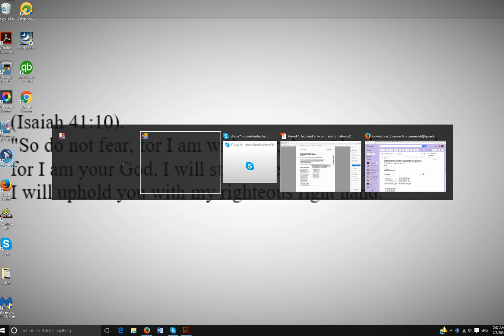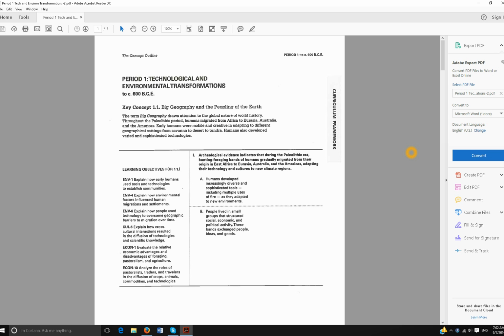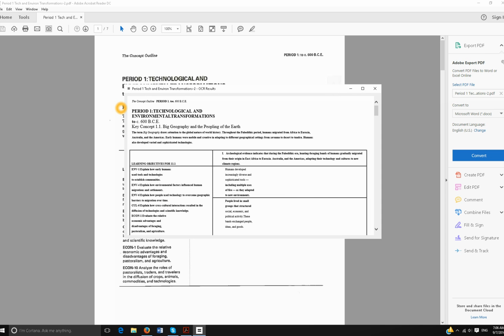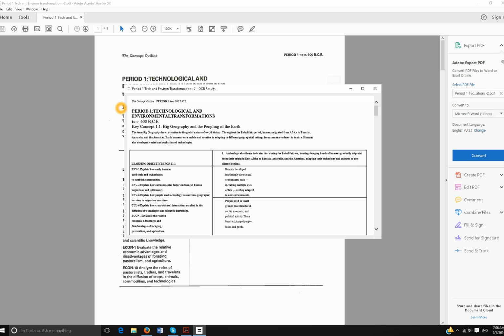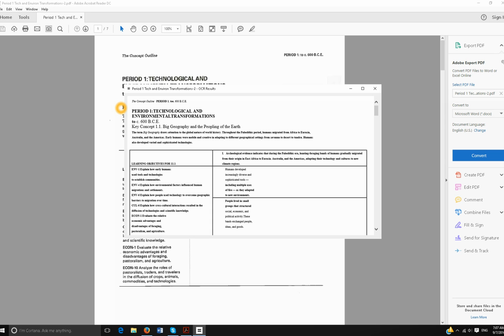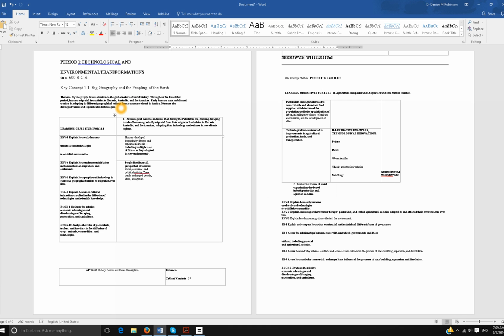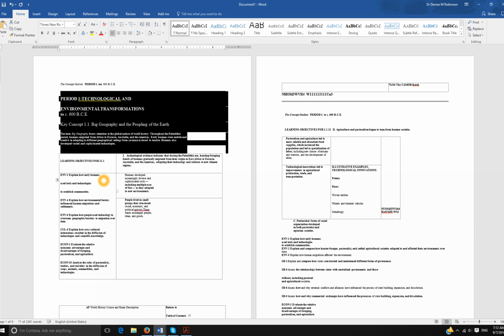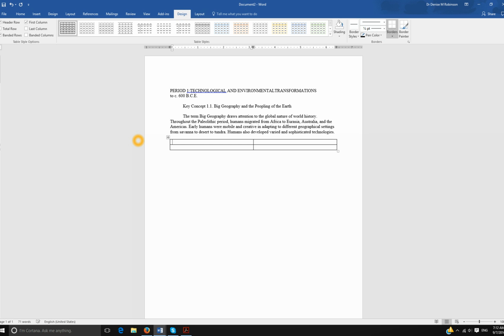Adapting work using Jaws OCR-how to tell if work is image or text in PDF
I did this for 1 school transcriber and thought this would help other sighted people know how to adapt work for blind students